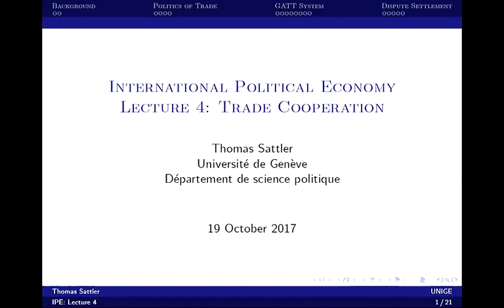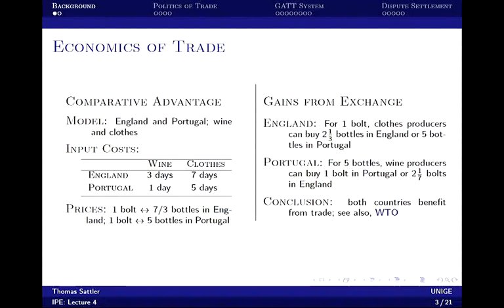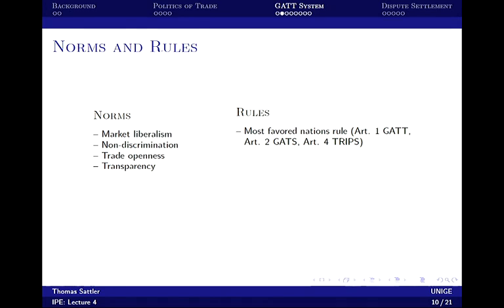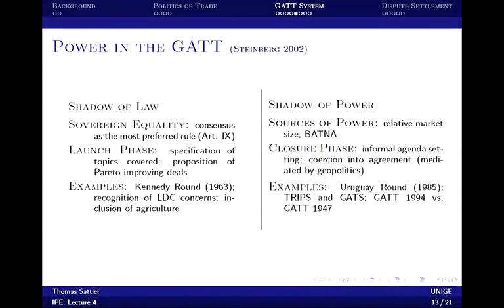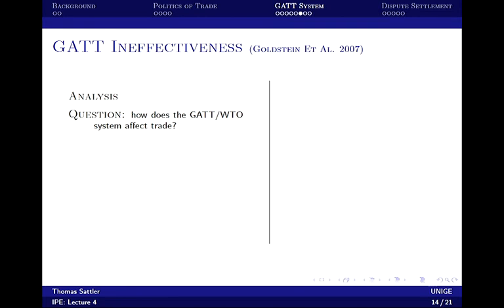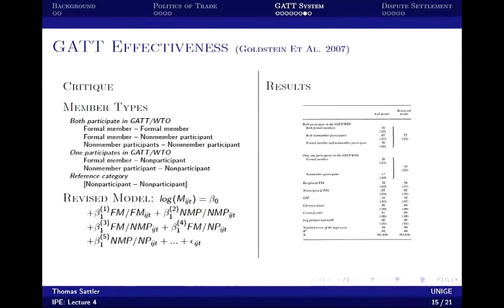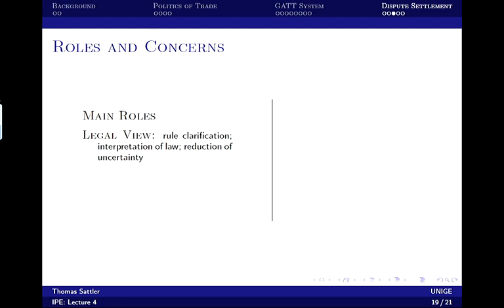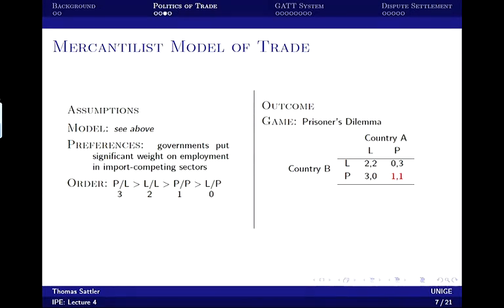4/12 International Political Economy - International trade cooperation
With the expansion of globalization during the last decades, economic conflict and cooperation among states play an increasingly important role for international political affairs in the modern state system. This course examines the political origins and political
consequences of the intense economic ties that characterize contemporary interstate relations.